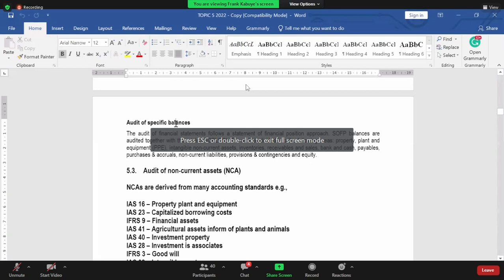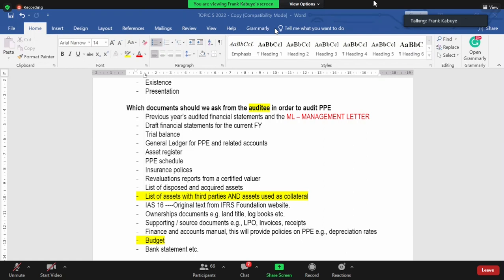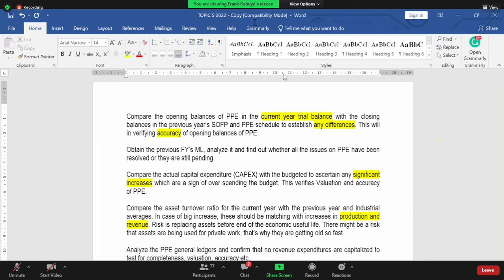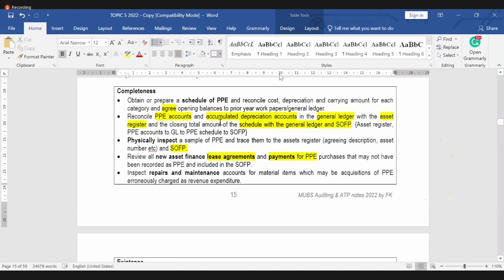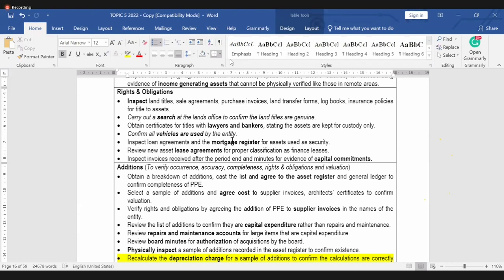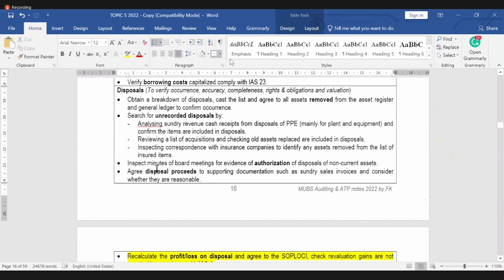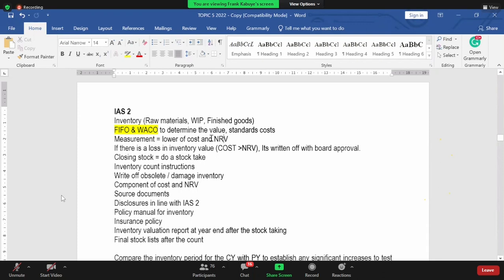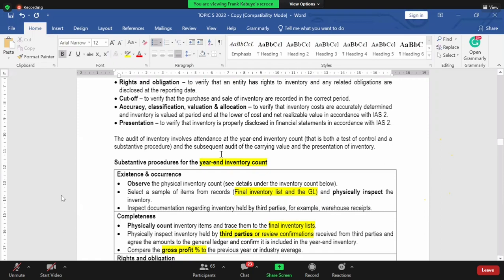😎Auditing topic 5 part 2 [Another explanation]